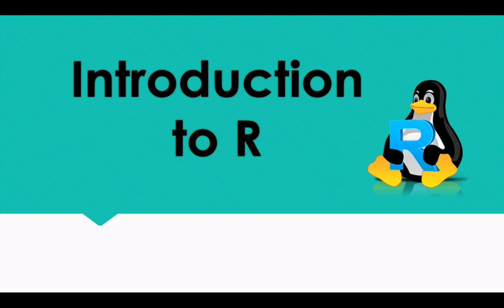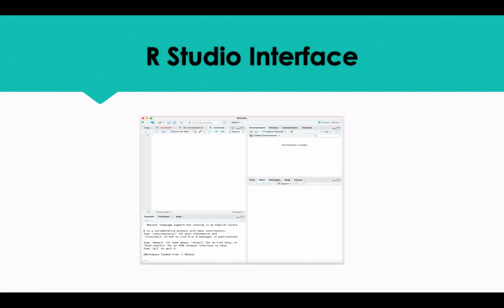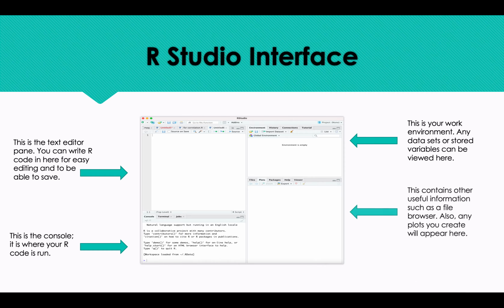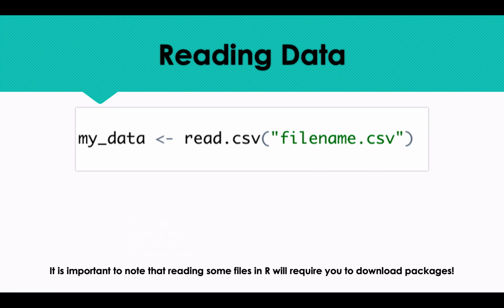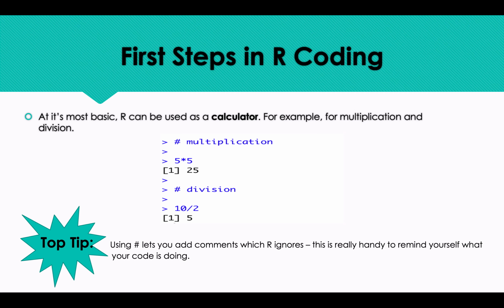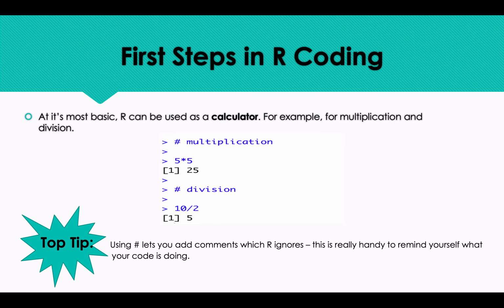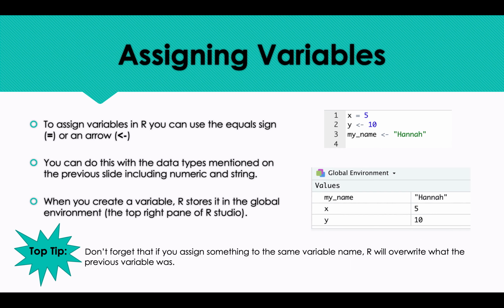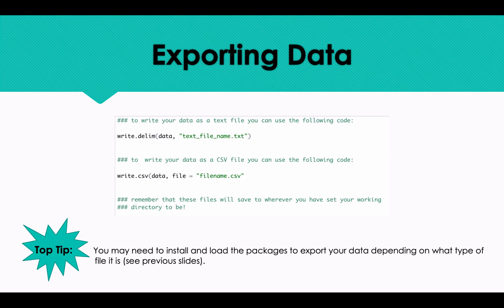Introduction to R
In this video, Hannah, one of the Stats@Liverpool tutors at The University of Liverpool, provides an introduction to the statistical software R.